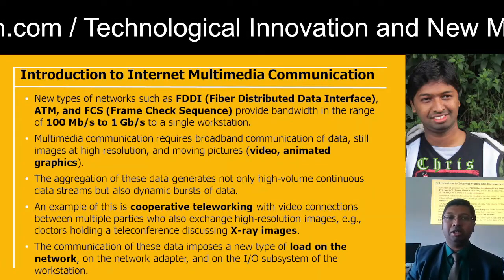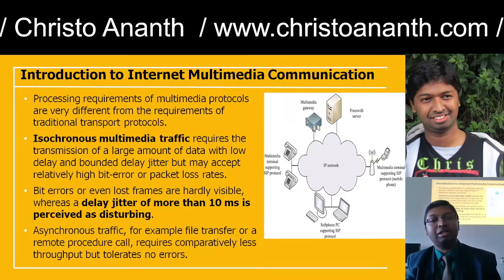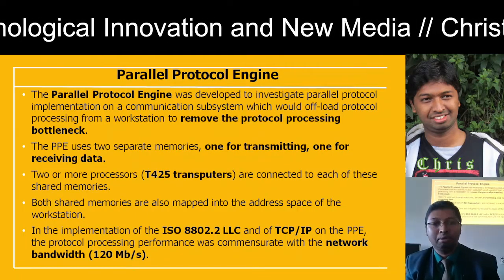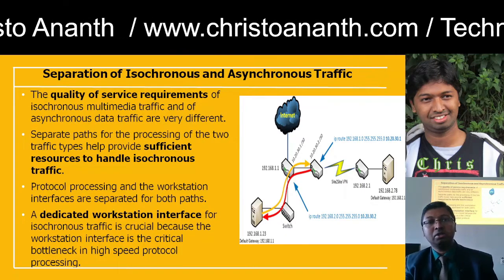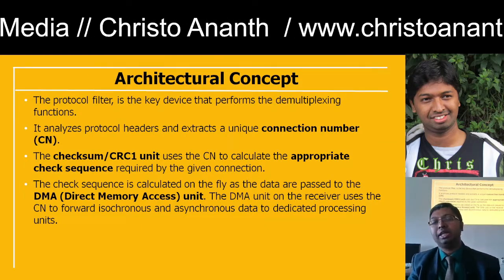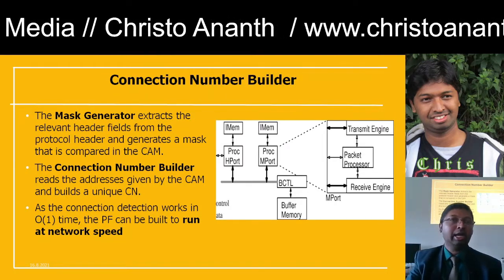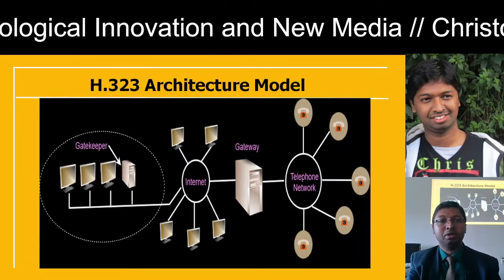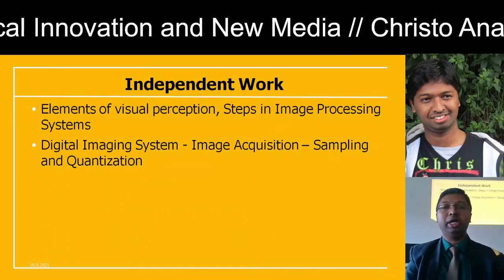Christo Ananth - Internet MM Commun - Protocol Stack-H.323 - Technological Innovation and New Media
Christo Ananth - Architecture of Internet Multimedia Communication - Protocol Stack-H.323 - Technological Innovation and New Media

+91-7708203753